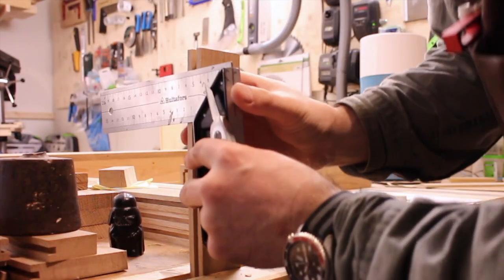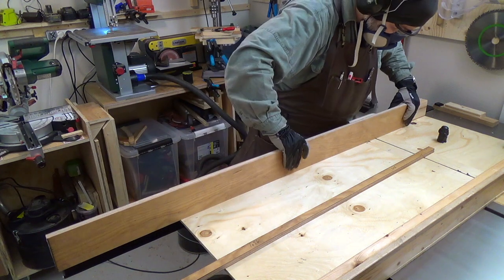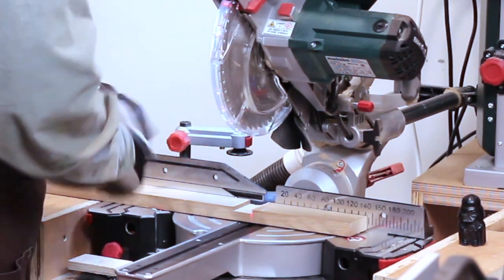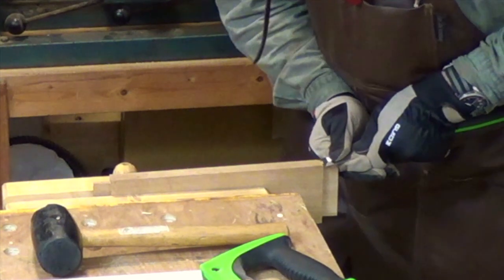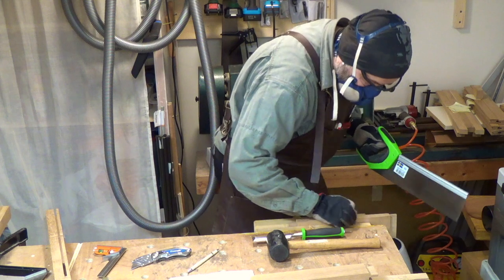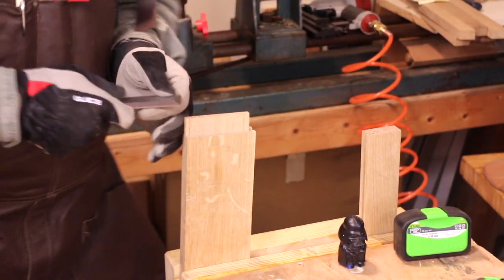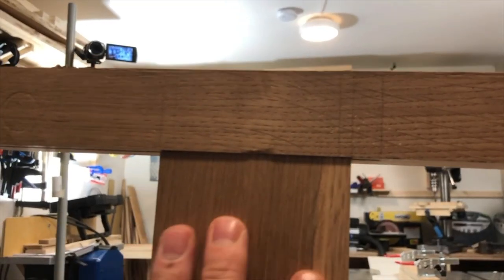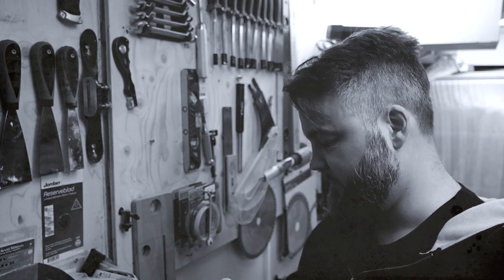Scandinavian Furniture Design - Credenza - Table Saw Joinery EP04 [0084]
This is the 4th video in my Turntable Stand Series. In this one we do the joinery on the table saw. Enjoy.

Products I use and recommend (these are affialiate links and I get tiny fee if you shop using them, but it will not increase the price you pay):

Japanese Saws:
Guykucho Dozuki: US
Guykucho Dozuki: UK
Guykucho Ryoba no. 605: US
Guykucho Ryoba no. 605: UK
Table Saw (DeWALT DWE7485-QS):
Grooving Blade (6mm):
Bahco Combination Square:
Marking Knife:
UK: Product will not link... :-(
Digital Angle Gauge

3D Printing:
Creality Ender 3 3D printer:

Camera gear:
Feelworld 4k 5.7" HDMI Camera Monitor: